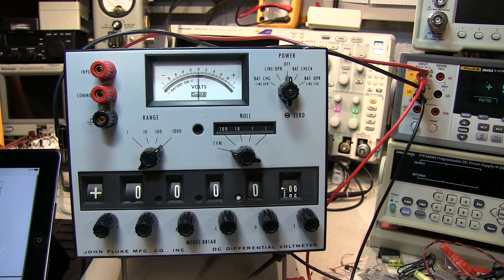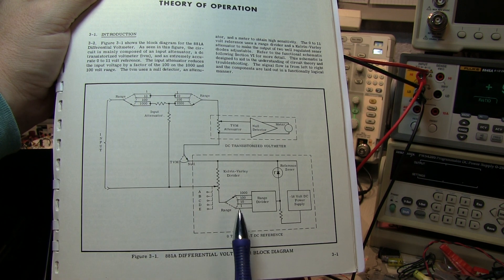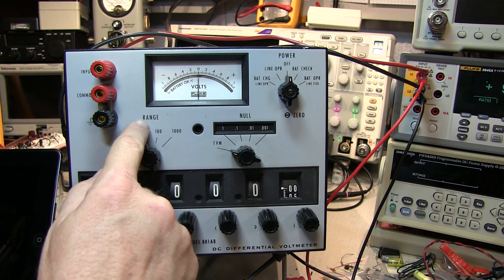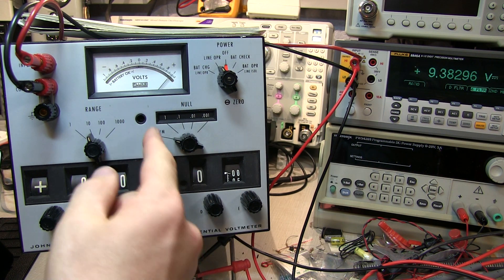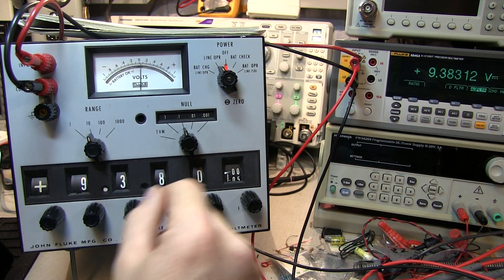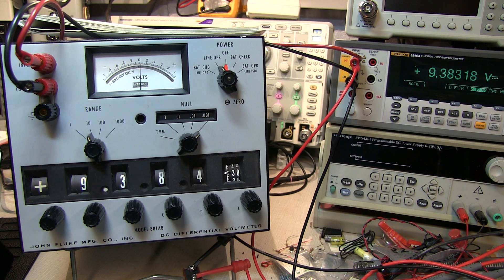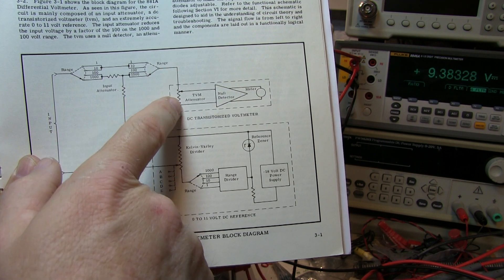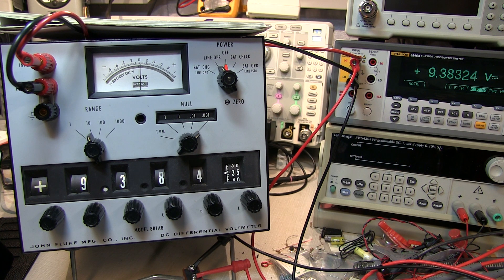#227: Vintage Tech: Fluke 881A Differential Voltmeter Introduction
A brief look at the operation of a 50+ year old piece of vintage test and measurement equipment - the Fluke 881A Differential Voltmeter.  Surprisingly, it is still very close to being "in-spec", at least on the one range demonstrated here.  It uses a precision 0-11V reference that incorporates a Kelvin_Varley voltage divider.  More information about a Kelvin-Varley divider can be found here:
I thought that Dave Jones at EEVBlog did a video on the Kelvin-Varley, but it looks like he did talk about it in this video, bookmarked about about the right spot: